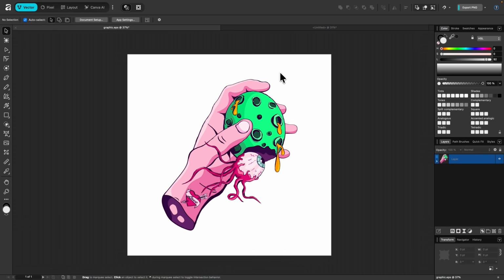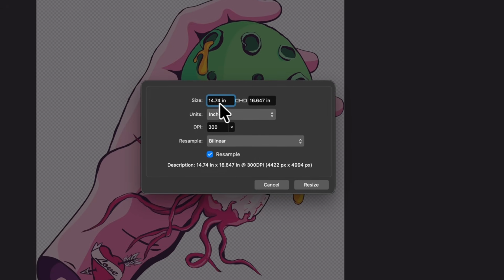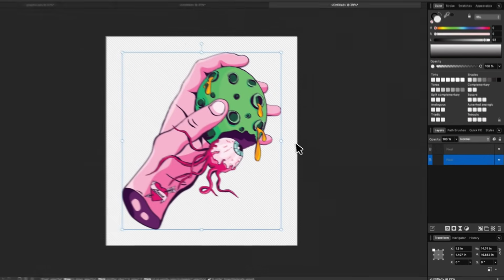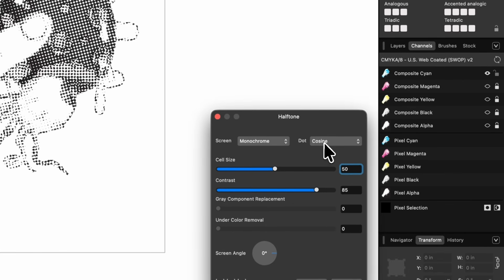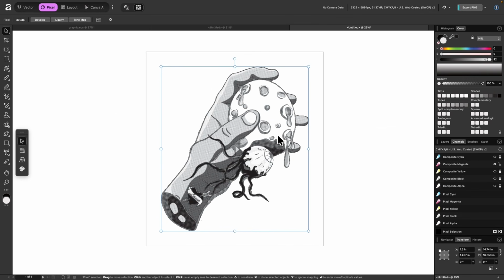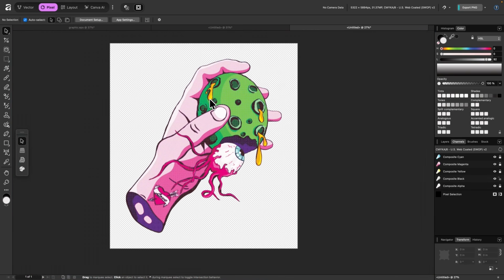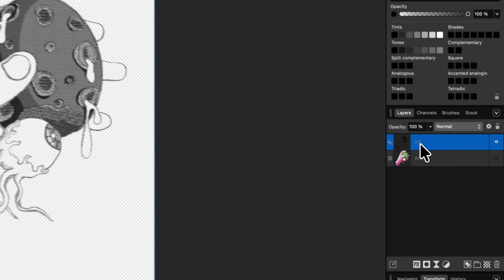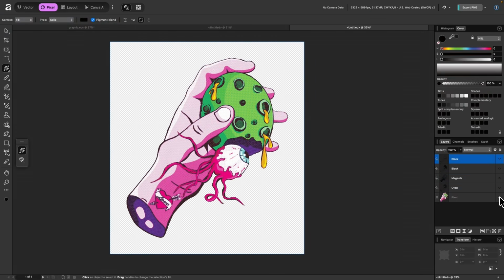CMYK Color Separation with Halftones | Affinity Screen Printing Tutorial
Learn about the CMYK color separation process and working with halftones in Affinity.

Want to learn more about how Affinity works? Check out my Affinity Master Class – a comprehensive series of over 80 videos where I go over every tool, feature and function and explain what it is, how it works, and why it’s useful

🔗 RESOURCE LINKS

🎓 EXPLAINER COURSES

💬 SOCIALS

🎵 MUSIC USED

CHAPTERS

00:00 Intro
01:06 Document Setup
03:07 Color Channels Explanation
04:01 Applying Halftones To Each Channel
06:19 Channel Separation/Export
08:41 Learn More